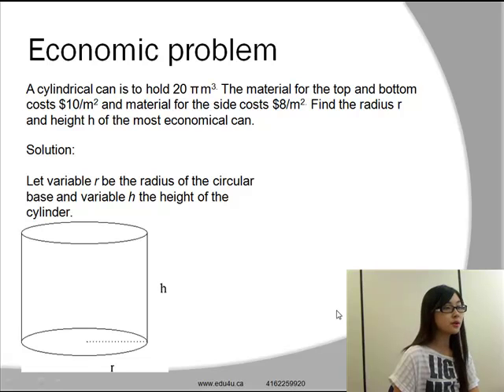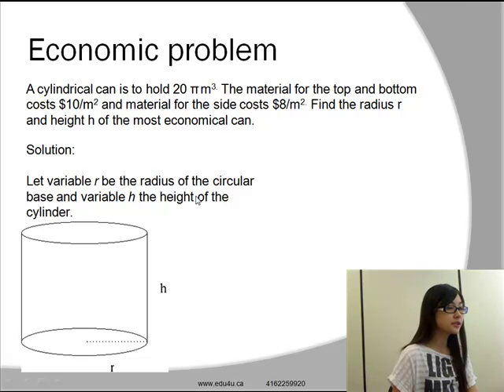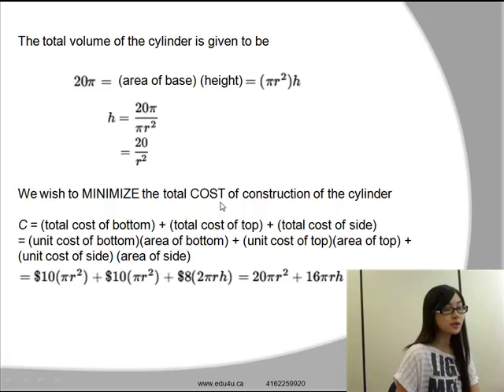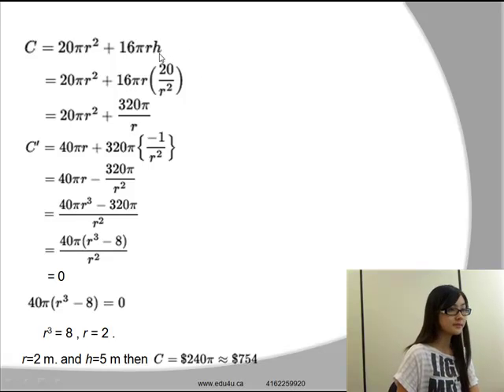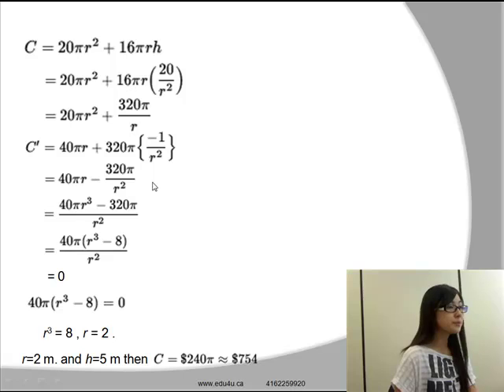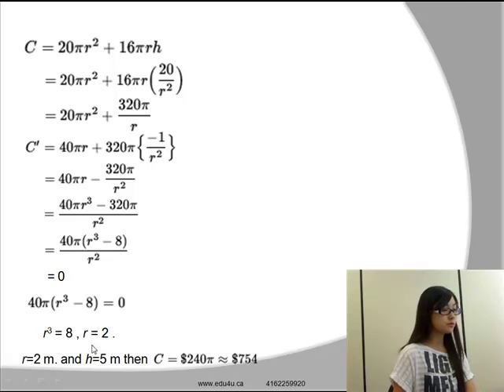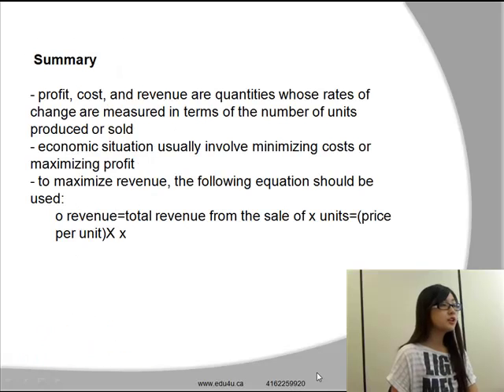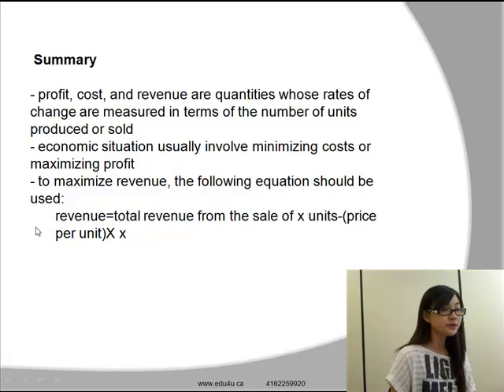Lecture 3.4. Optimization Problems in Economics and Science